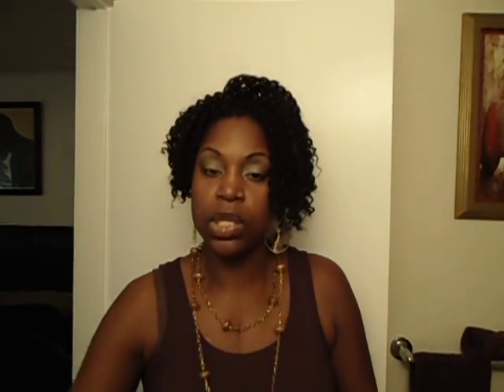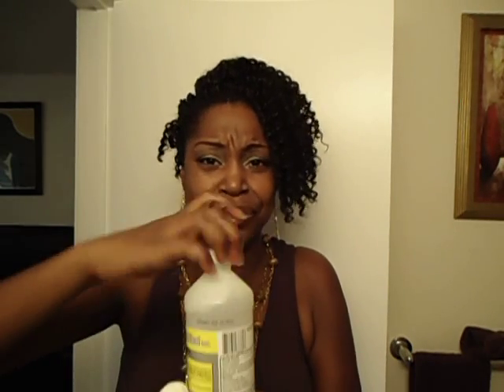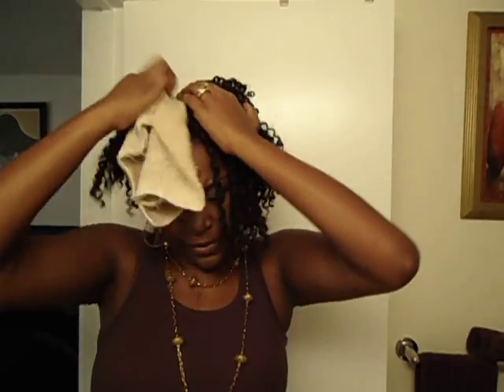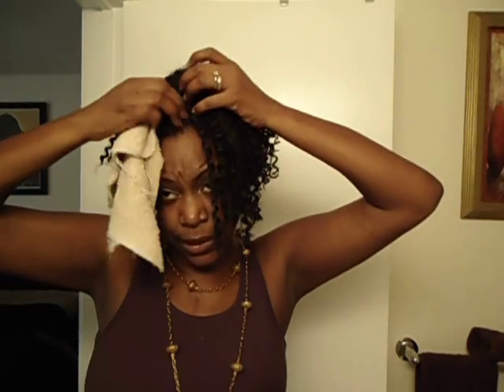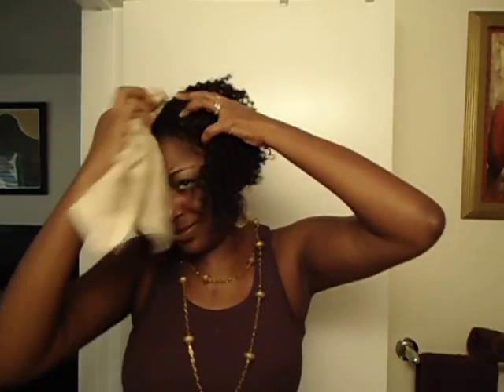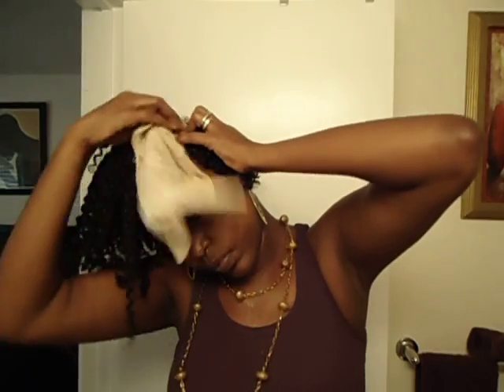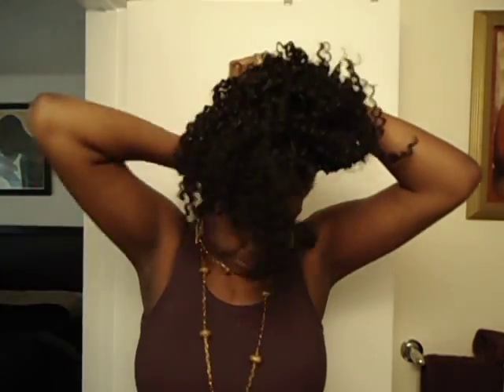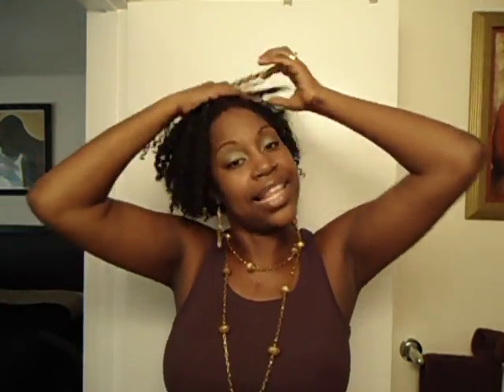Crochet Braids Hair and Scalp Cleaning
Ok I hope this video will show you beautiful ladies how to keep your scalp clean while having crochet braids.